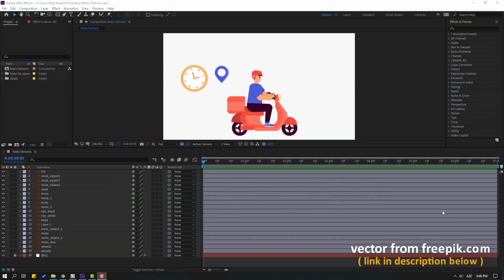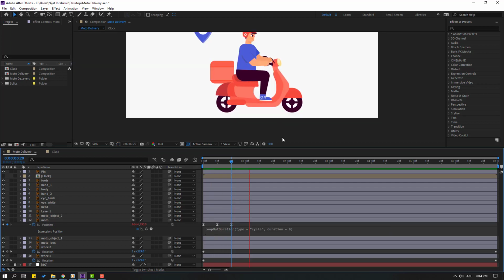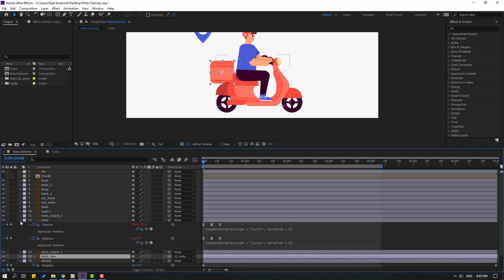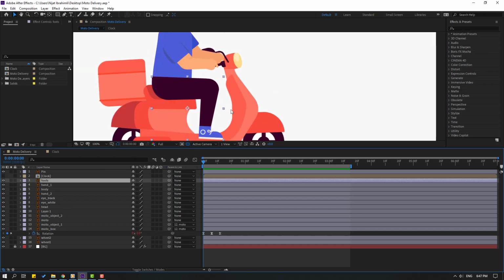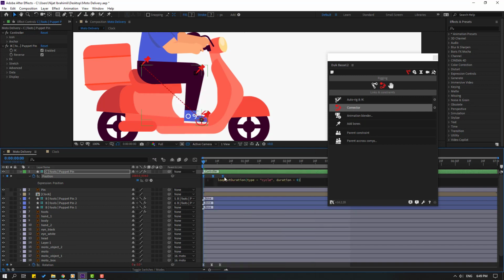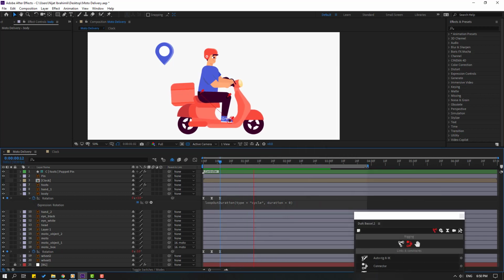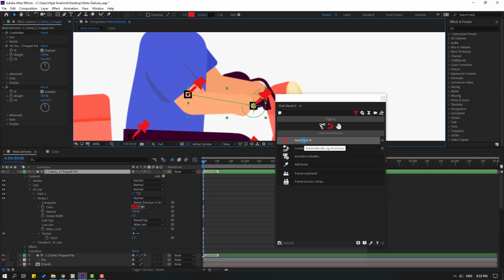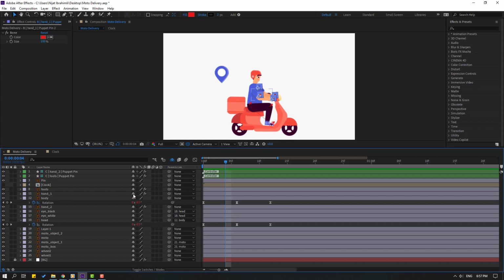Moto Delivery Animation in After Effects Tutorials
Hi guys, welcome to my new After Effects tutorial. In this tutorial i will show how to make moto delivery animation in After Effects. Let's get started!